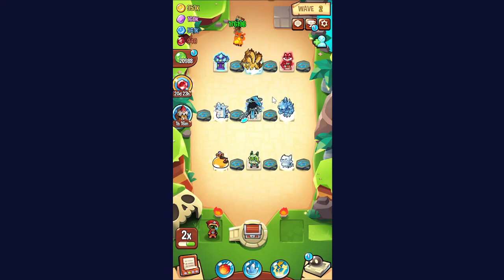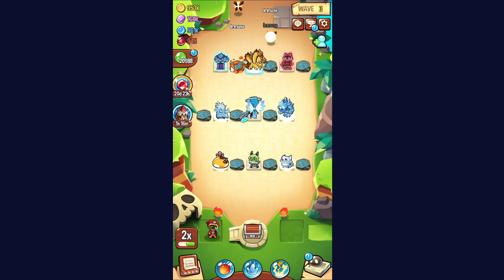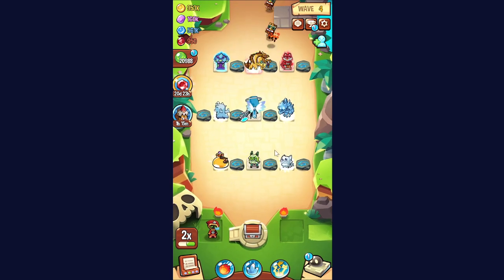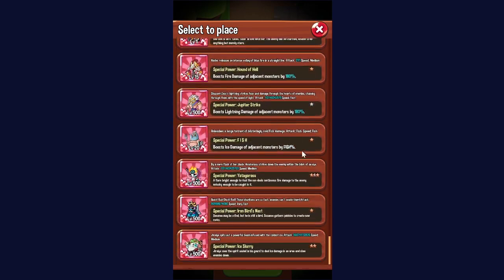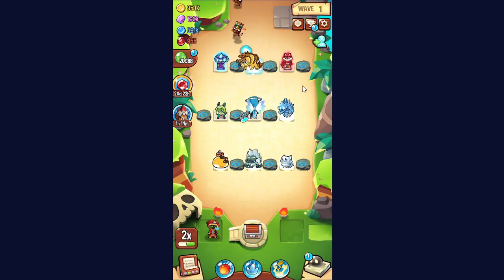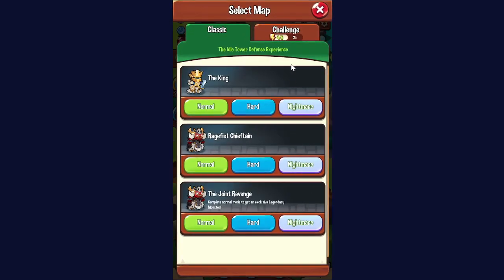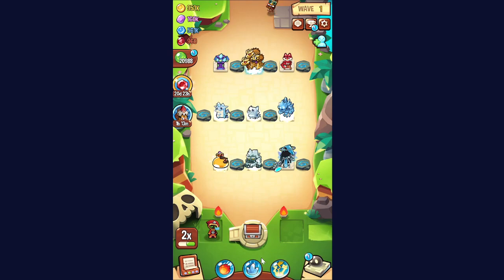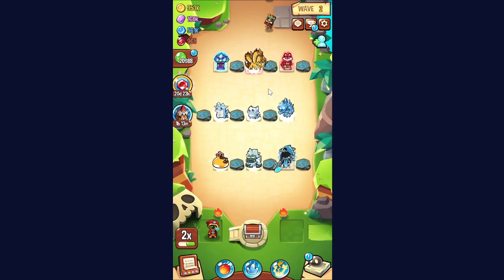How to Farm Wrath of the Volcano Goddess With a Budget Setup (No Mythic/Specials) - Summoner's Greed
how to do wotvg with no mythics or specials beginner setup